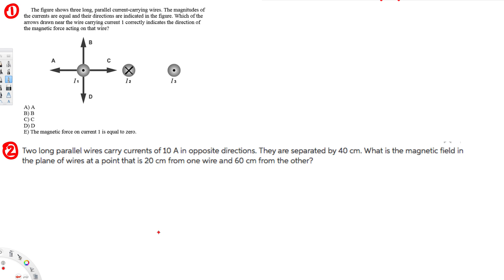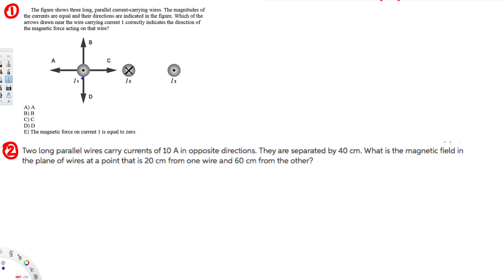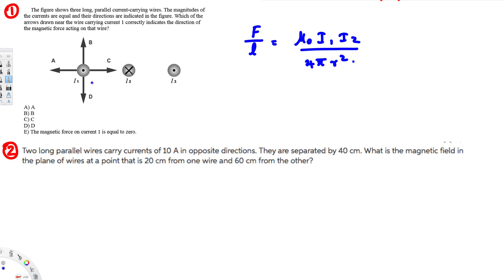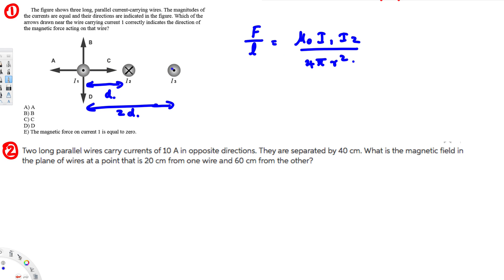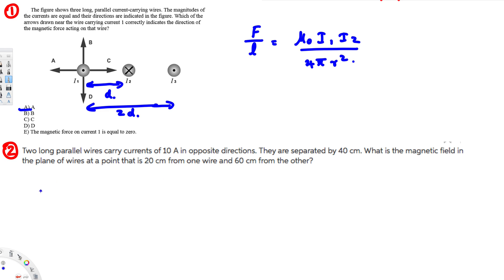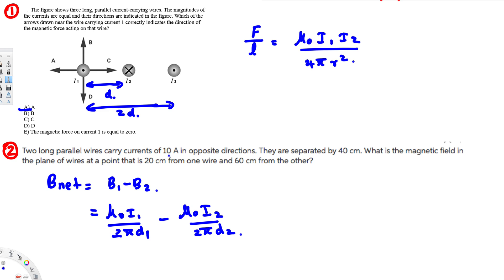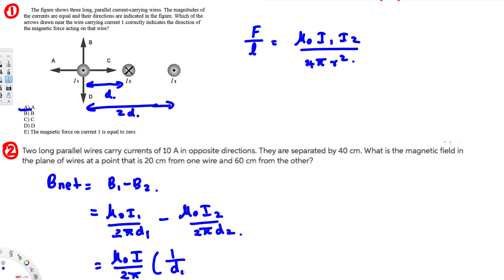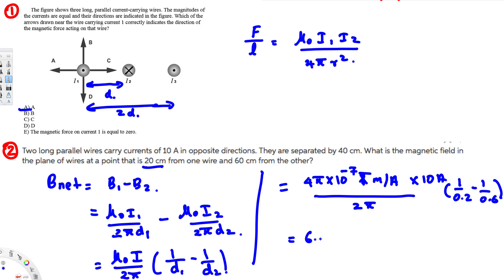Physics - Electromagnetic Induction #9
Two long parallel wires carry currents of 10 A in opposite directions. They are separated by 40 cm. What is the magnetic field in the plane of wires at a point that is 20 cm from one wire and 60 cm from the other?

The figure shows three long, parallel current-carrying wires. The magnitudes of the currents are equal and their directions are indicated in the figure. Which of the arrows drawn near the wire carrying current 1 correctly indicates the direction of the magnetic force acting on that wire?